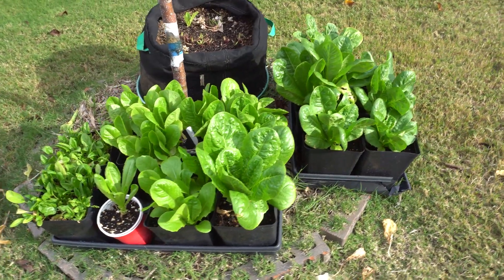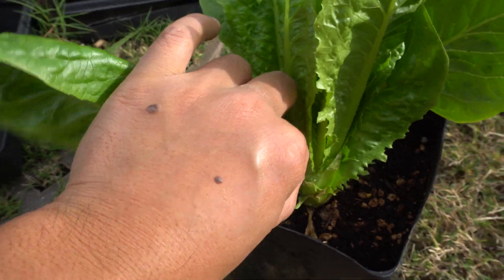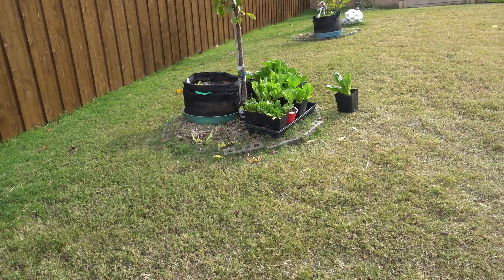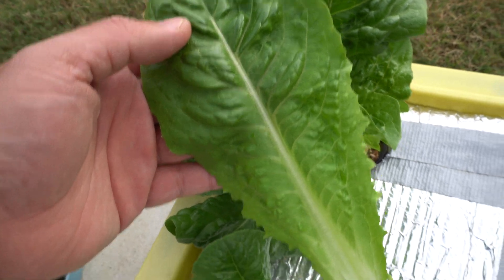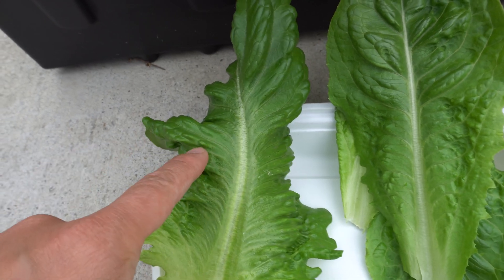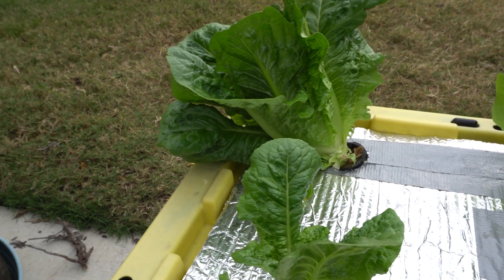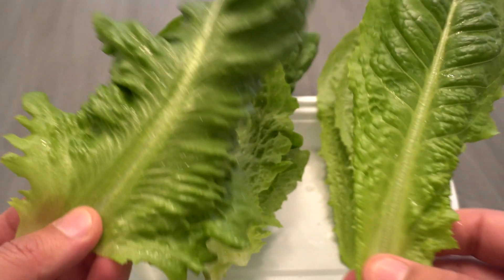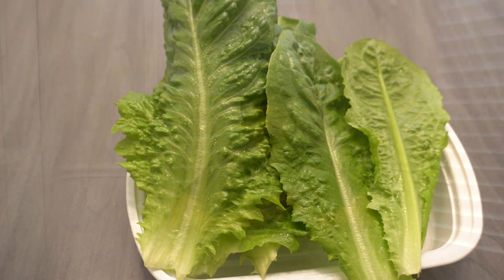Soil Vs Hydroponic - Romaine Lettuce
KCDGarden.com

2 Inch Net Pots
1.5 Inch Rockwool Cubes
5 ML Dropper

Hydroponics
DWC
Deep Water Culture
Kratky Hydroponic